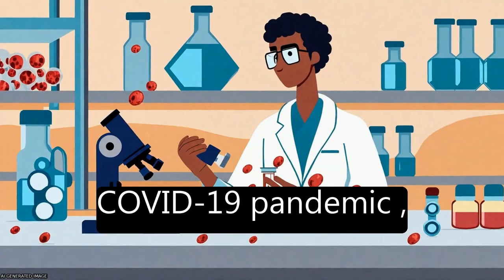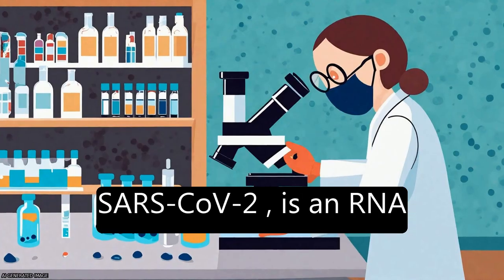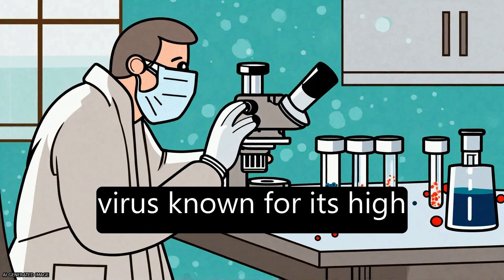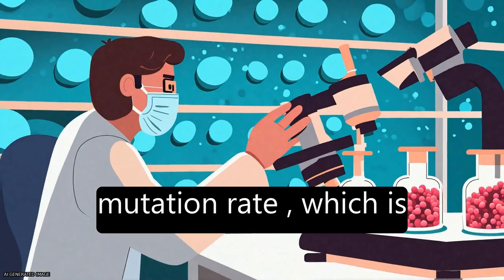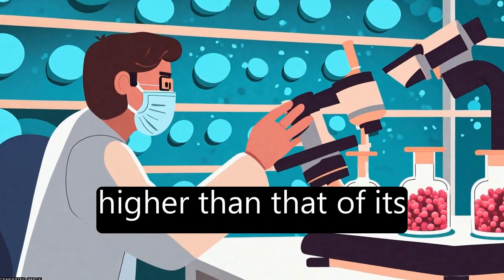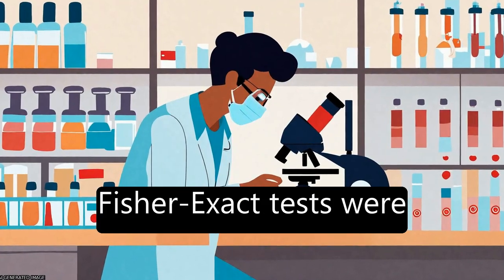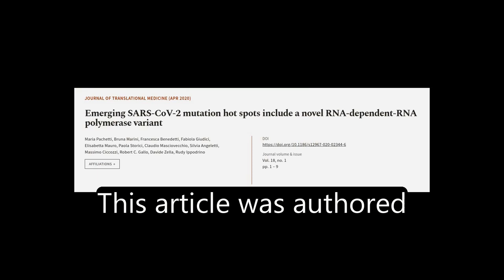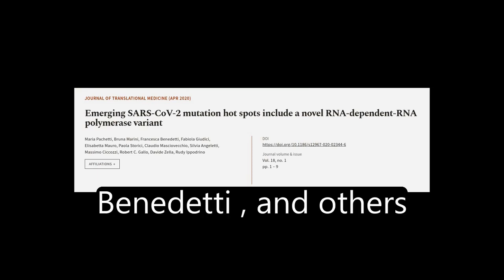Emerging SARS-CoV-2 mutation hot spots include a novel RNA-dependent-RNA polymerase v... | RTCL.TV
### Keywords ###

### Article Attribution ###
Title: Emerging SARS-CoV-2 mutation hot spots include a novel RNA-dependent-RNA polymerase variant
Authors: Maria Pachetti, Bruna Marini, Francesca Benedetti, Fabiola Giudici, Elisabetta Mauro, Paola Storici, Claudio Masciovecchio, Silvia Angeletti, Massimo Ciccozzi, Robert C. Gallo, Davide Zella ,and Rudy Ippodrino
Publisher: BMC
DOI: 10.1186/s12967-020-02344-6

### Video Timestamps ###
0:00:00 - Summary
0:01:06 - Title
0:01:12 - Tail
0:01:16 - End